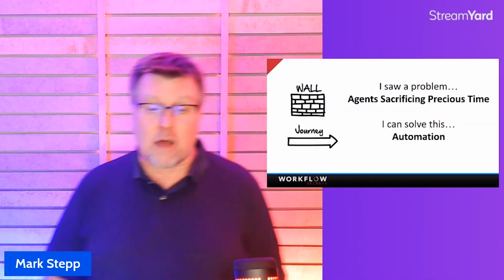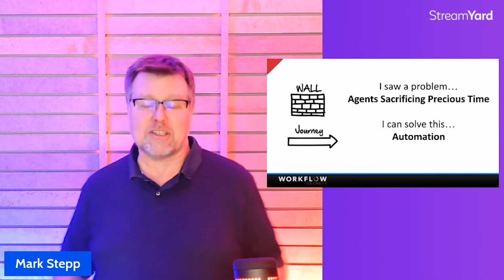History Lessons With Mark: The Creation Of The Workflow Platform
Lets take a look at history today, as Mark shares how he came to invent the Workflow Platform and the WHY behind the creation.

Interested In Learning More? Sign Up To Join Us On Our Next Webinar